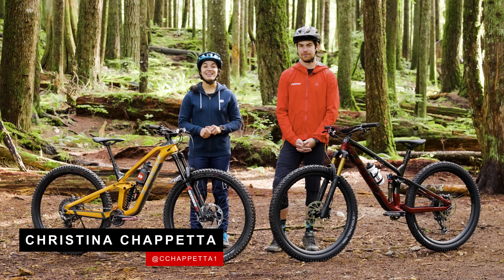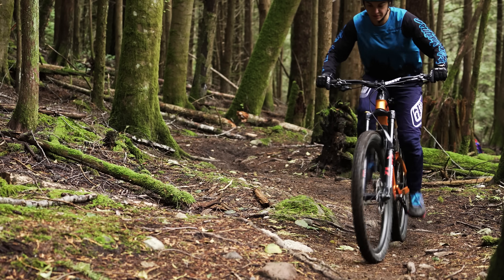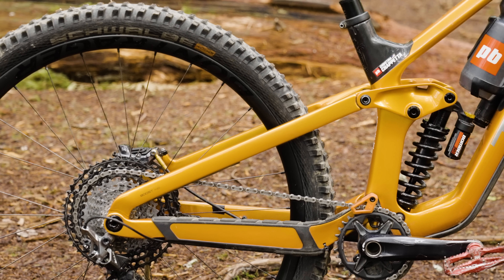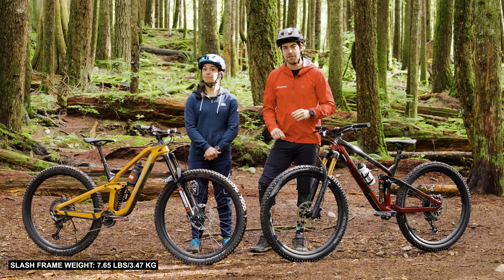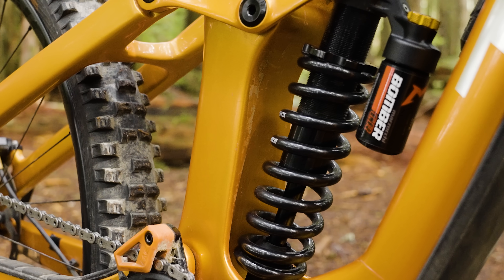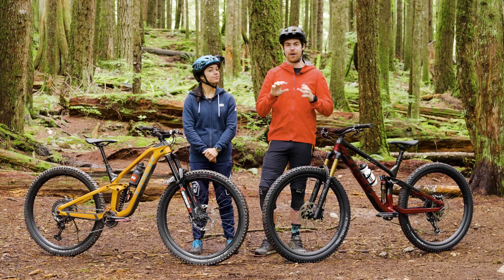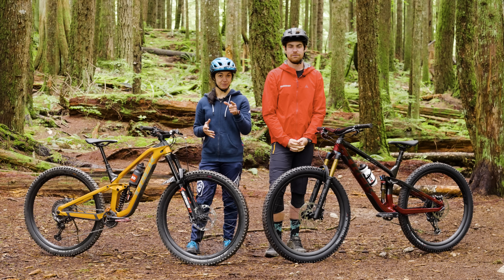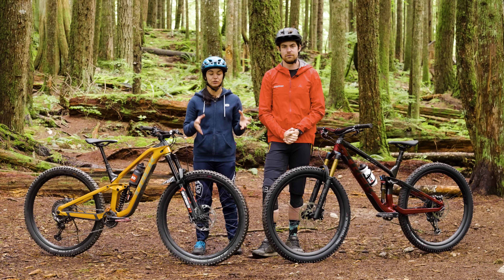Trek Fuel EX or Slash? Trail Bike vs. Enduro Bike | The Matchup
The Trek Fuel EX and Slash may look the same but they have very different intentions. Christina and Jason break down all the similarities and differences in this episode of The Matchup.

00:00 - Intro
01:07 - Slash Overview
01:37 - Fuel EX Overview
02:08 - Similarities
03:57 - Differences
06:41 - Geometry
08:51 - Pricing